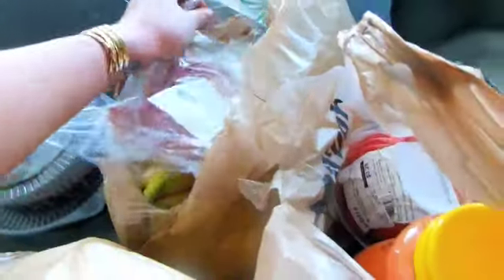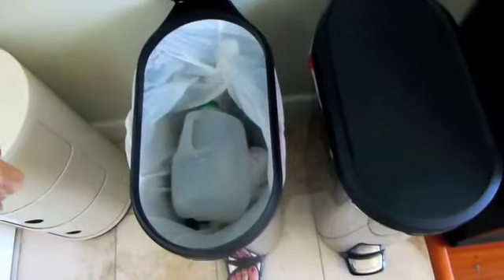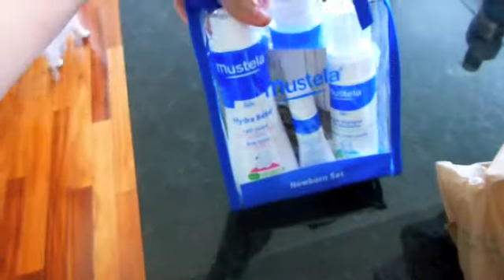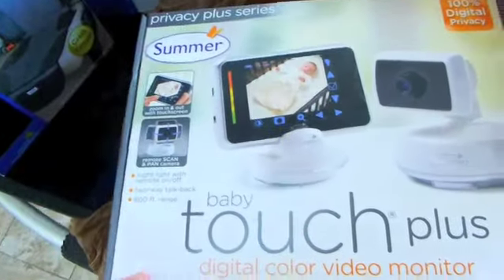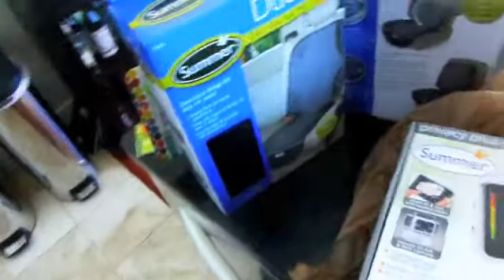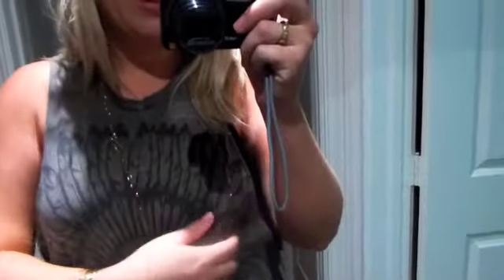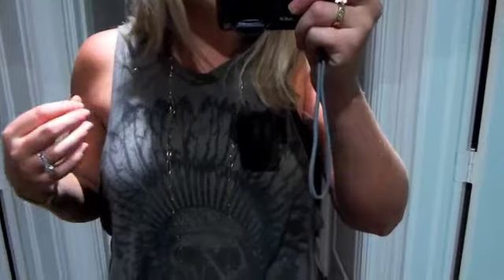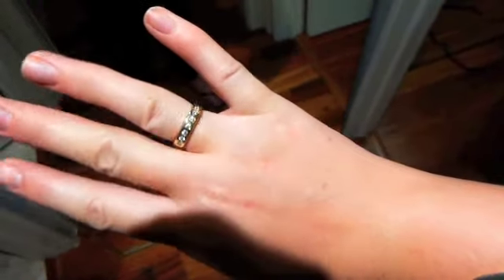Shopping Never Ends : DITL 26 (January 26, 2013)